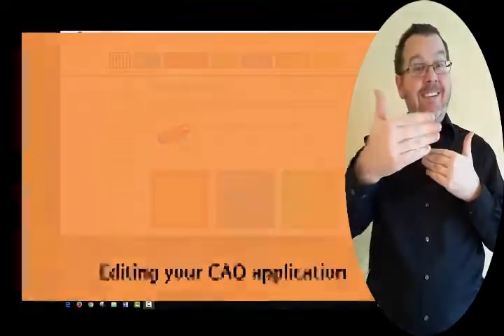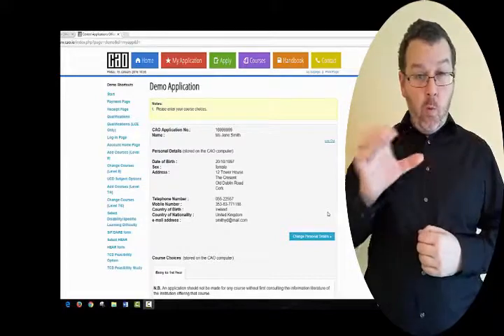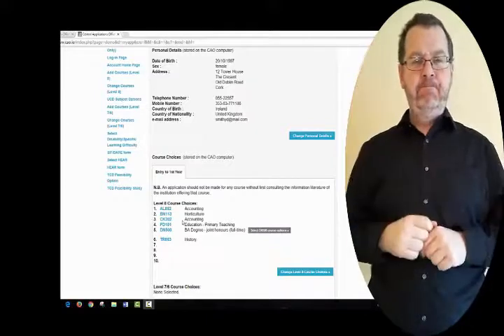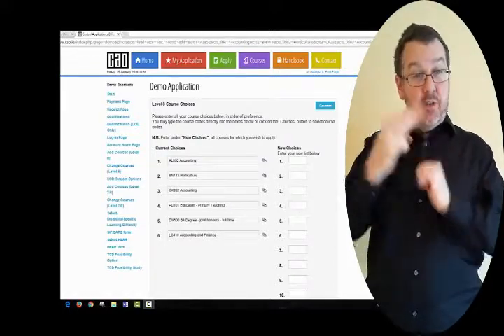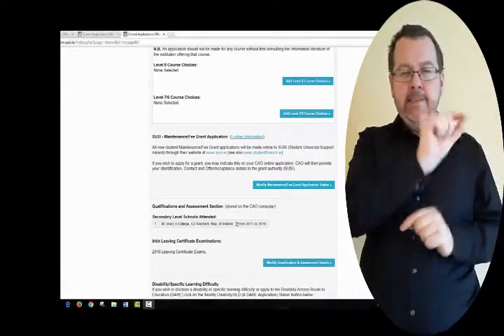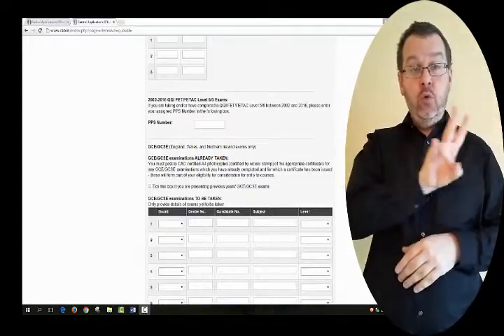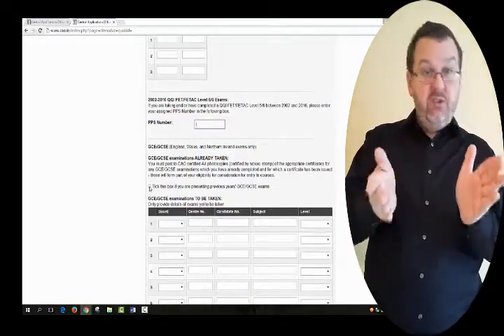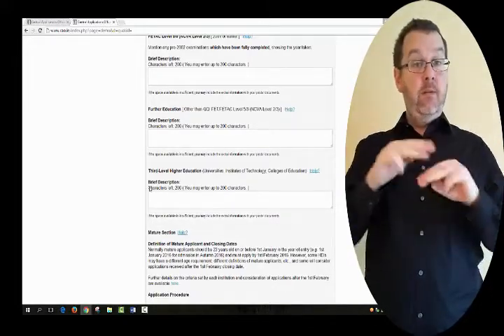Editing Your CAO form (ISL)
ISL interpretation of the CAO video on how to edit your CAO application form.